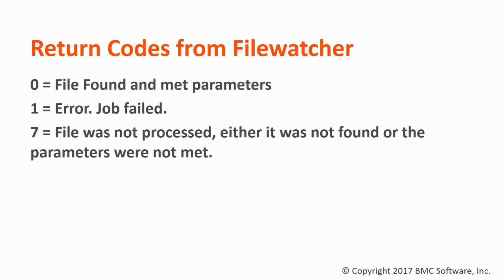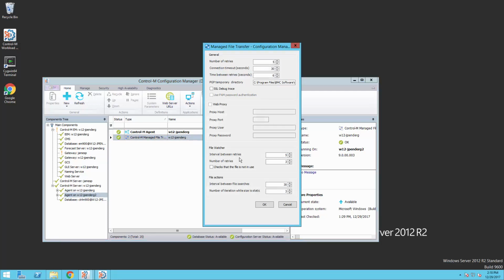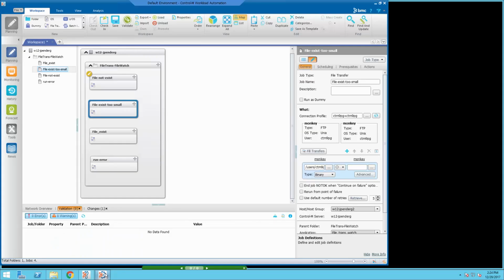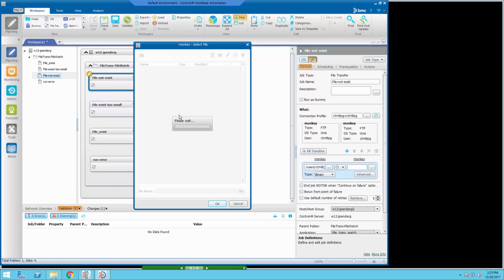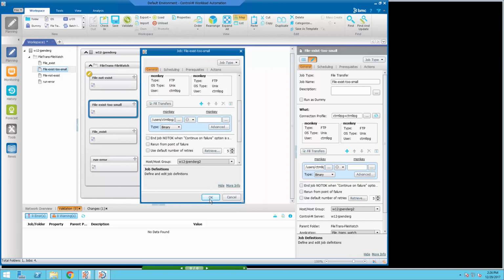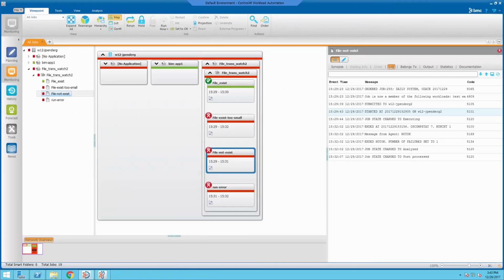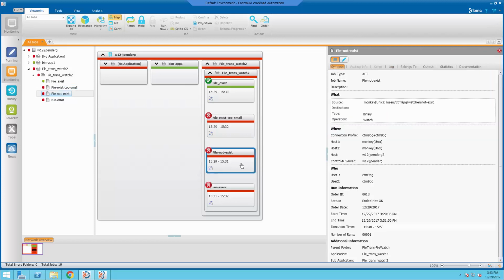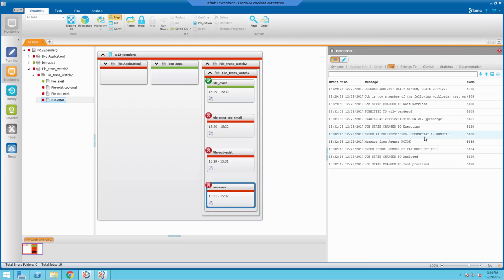How to use Control-M MFT Filewatcher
This video demonstrates how to create a filewatcher job in MFT.